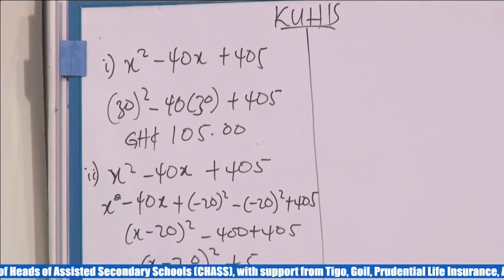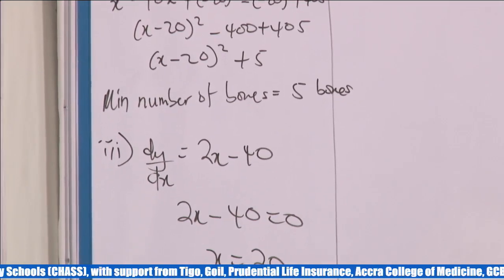NSMQ 2017 : Wesley Girls’ High School vs T.I.AMASS, Fomena vs Kumasi High School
Live stream of the 2017 edition of the National Science & Maths Quiz